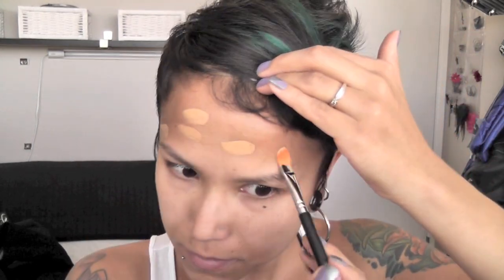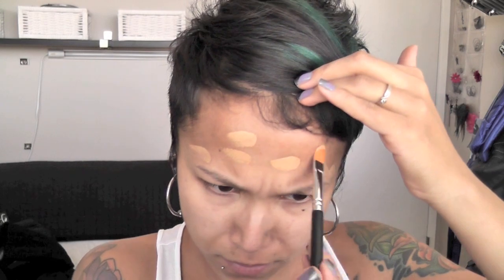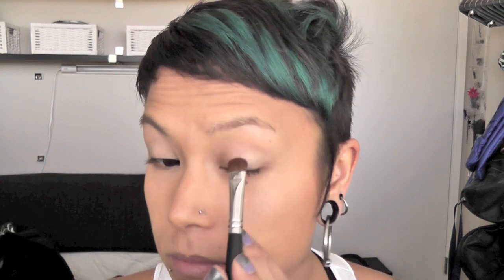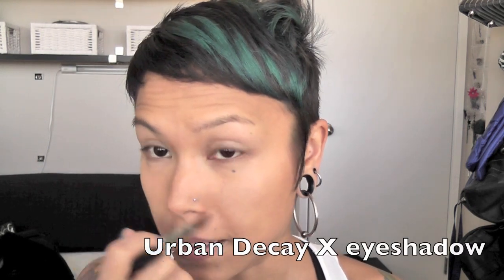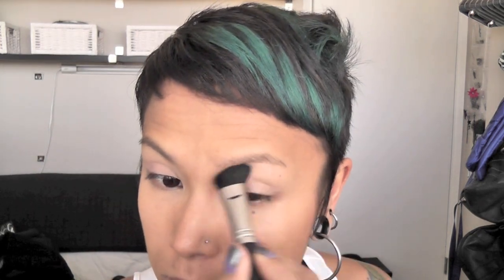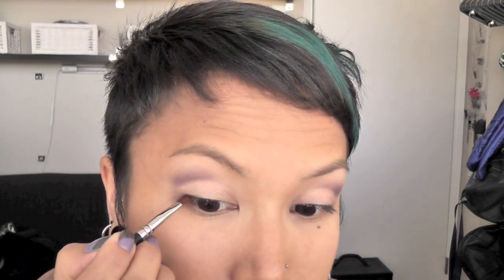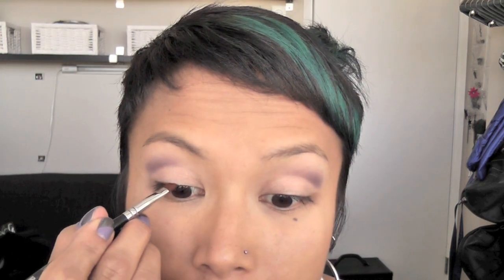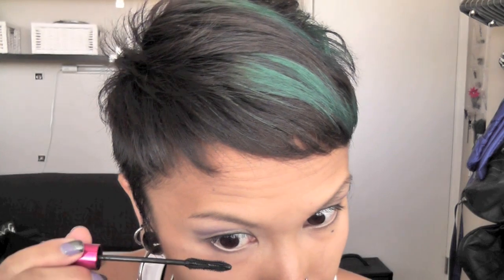My Version of No-Makeup-Makeup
Products used:

FACE
MUFE HD Foundation - 153
Wet 'n Wild Color Icon Bronzer - Princess
MAC Blush - Gingerly

EYES
UDPP - Eden
17 Eyeshadow - Funfair
MAC Eyeshadow - Brulle
MAC Eyeshadow - Indian Ink
NYX Eyeshadow - Black
MAC Chromographic Pencil - NW25/NC30
Shu Uemura Ultimate Expression Mascara - Black
MAC Eyeshadow - Omega

LIPS
MAC Lipglass - Spite